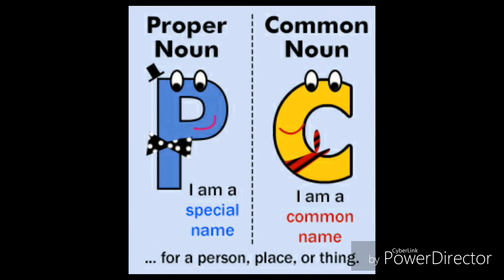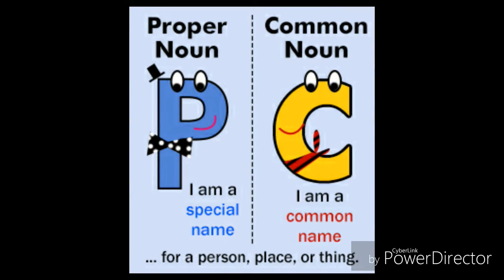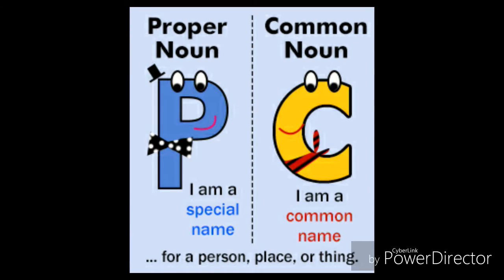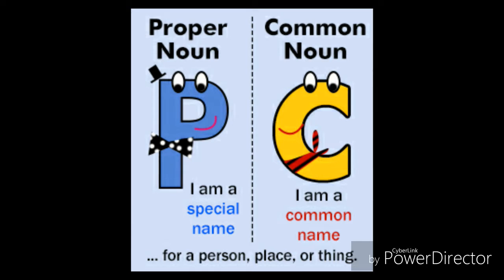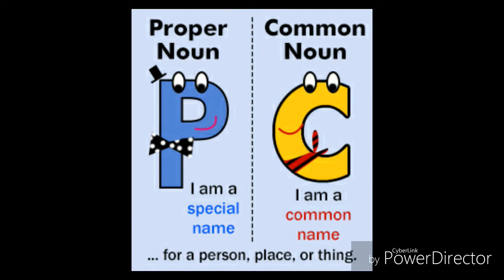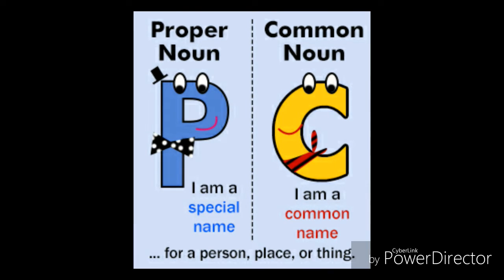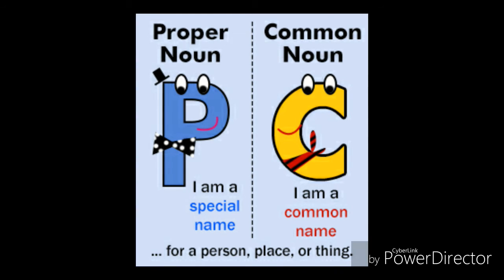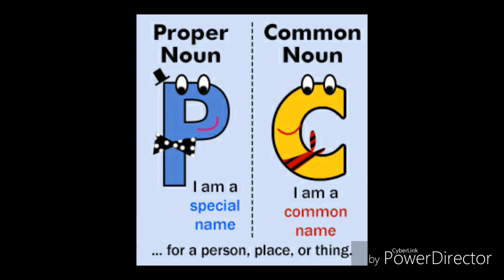Podcasting in common and proper noun